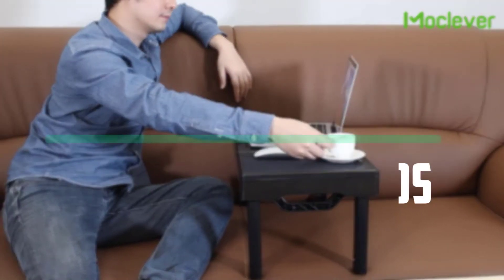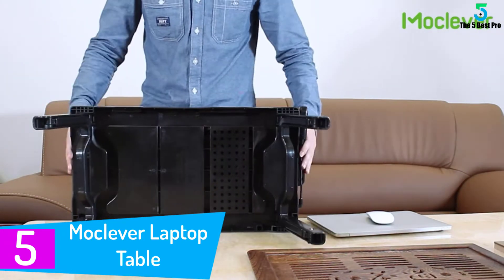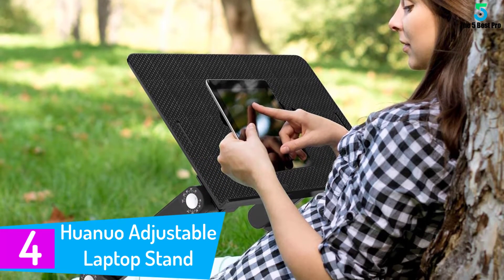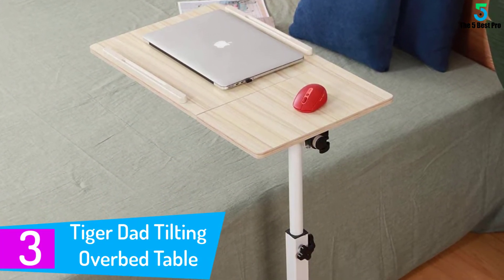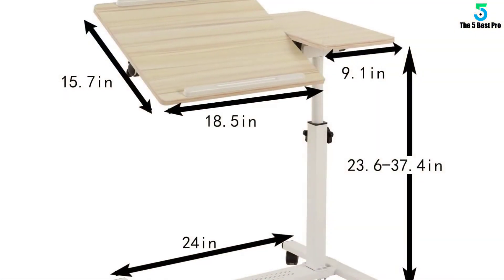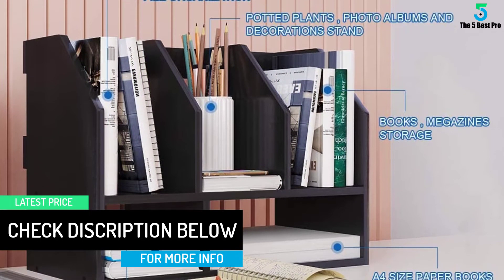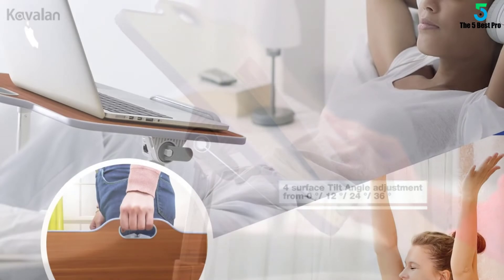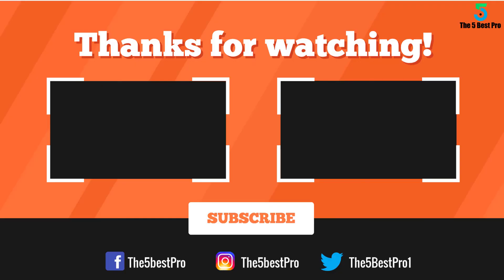Top 5 Best Laptop Stands For Bed in 2020 Reviews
▶️ 5. Moclever Laptop Table.

▶️ 4. Huanuo Adjustable Laptop Stand.

▶️ 3. Tiger Dad Tilting Overbed Table.

▶️ 2. Isino Bamboo Wood Laptop Desk Tray.

▶️ 1. Kavalan Portable Laptop Table.

➥ Prime Discounted Monthly Offering
➥ Amazon Fresh
➥ Try Twitch Prime
➥ Amazon Music Unlimited
➥ Try Amazon Home Services
➥ Kindle Unlimited Membership Plans
➥ Create an Amazon Wedding Registry
➥ Try Audible and Get Two Free Audiobooks